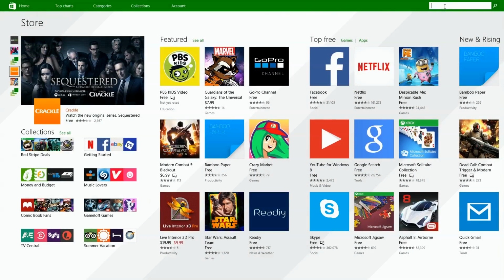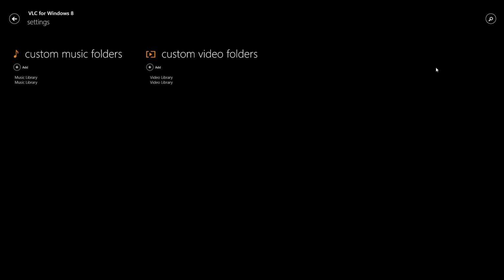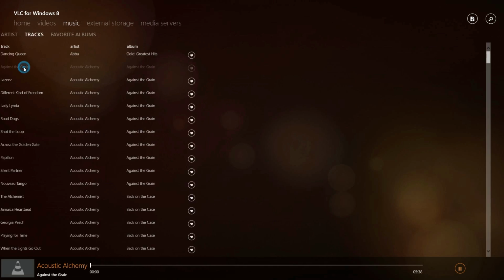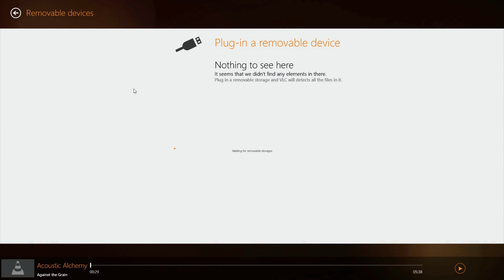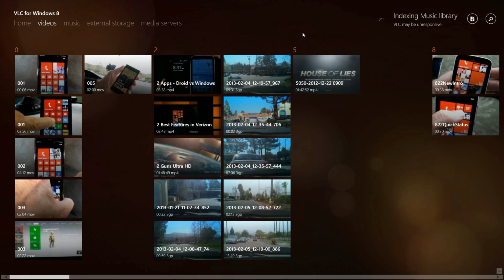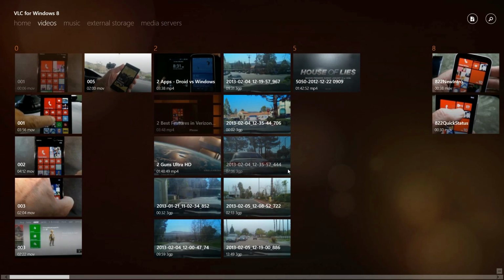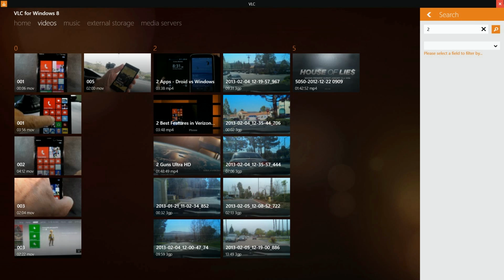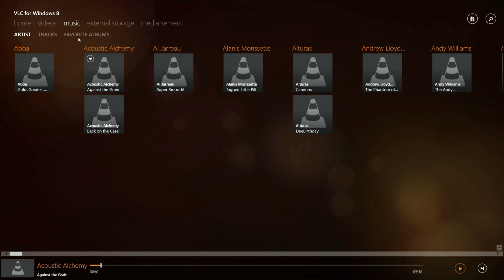Windows 8.1 - VLC Music And Video Player in One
The popular open source music and video player VLC is coming to Windows 8.  A Kickstarter project, this software is in its Beta phase, but it does its primary job of playing either video or music content from the same Windows 8 App interface.